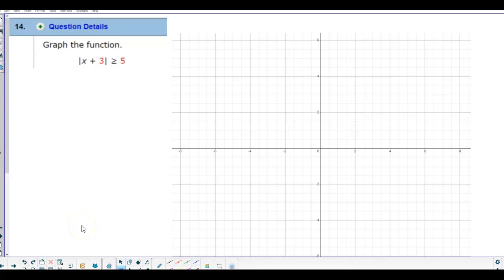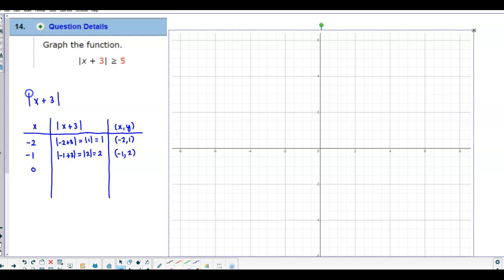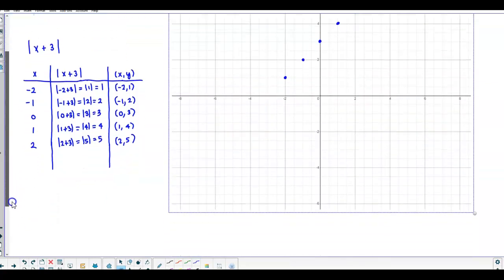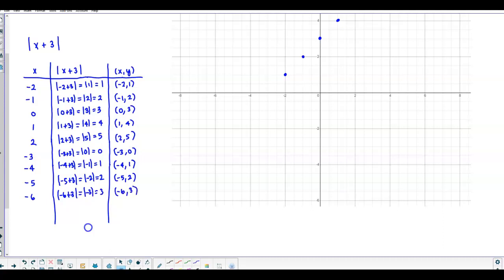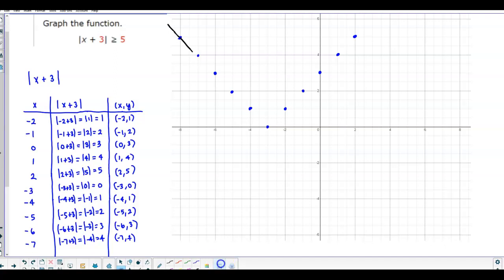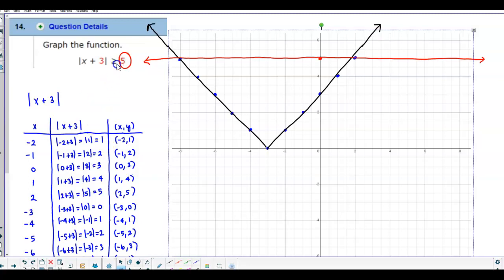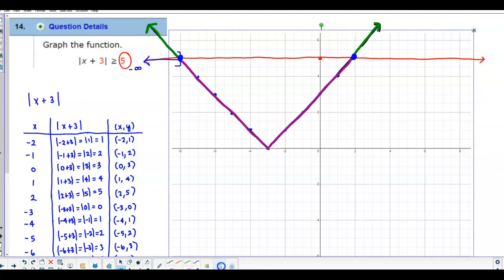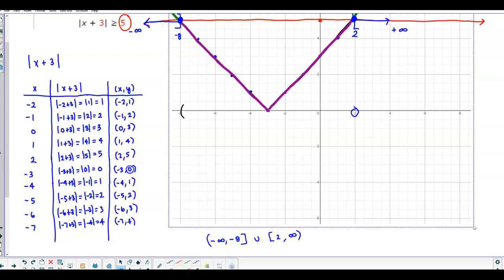Math 10 HW 2.7 #14 Graph the absolute value inequality